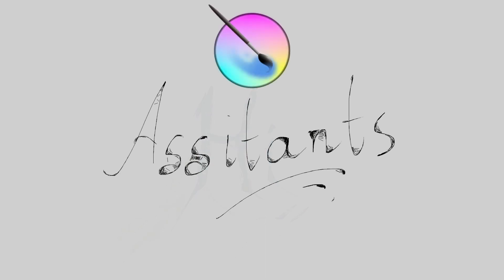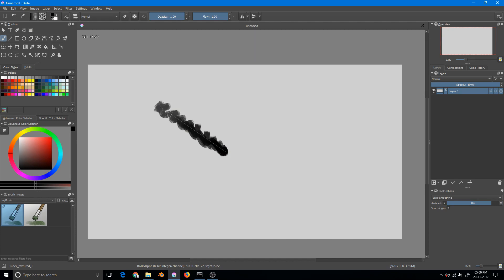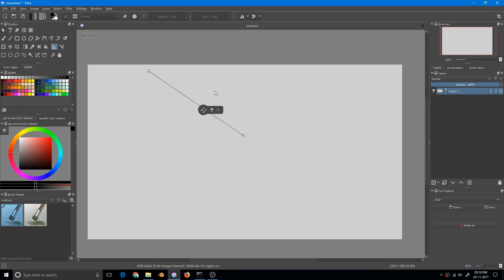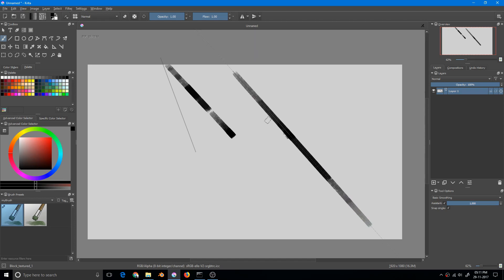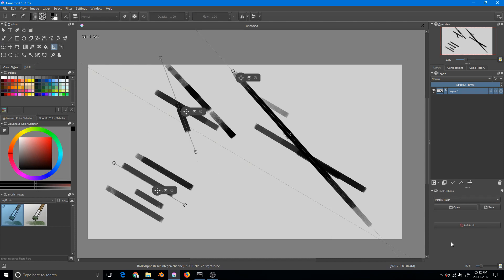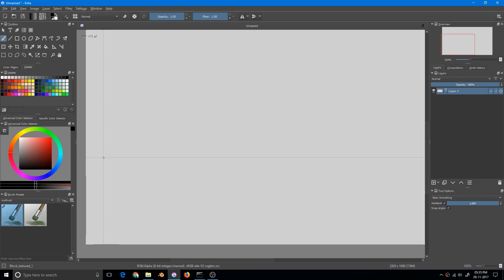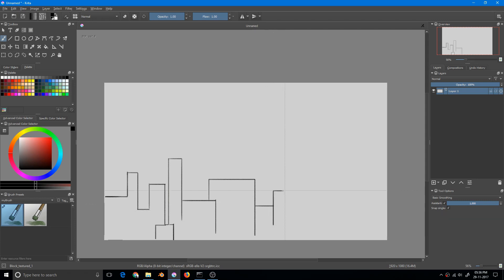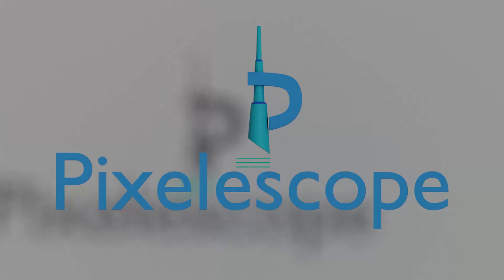Krita Assistant Tool : Part 1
Hi folks,
In this video tutorial, I have started exploring the coolest tool of krita. The assistant tool. I have shown Krita Ruler, Infinite Ruler and Parallel Ruler. I have also shown a little demonstration about how you can create simple background cityscape by combining 2 parallel rulers. I hope you enjoy this video. Give me some likes and comments :) I could use some feedbacks from your side :)
P.S Pardon my English. It's not my native language. I will try to improve that as I learn.